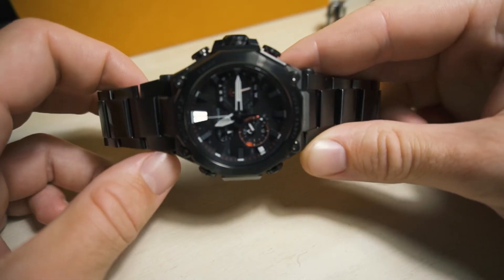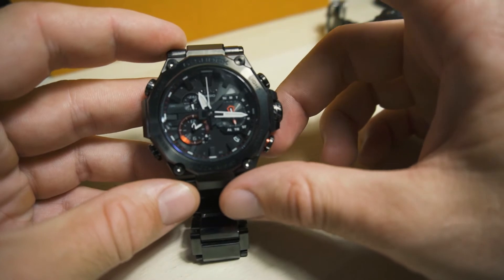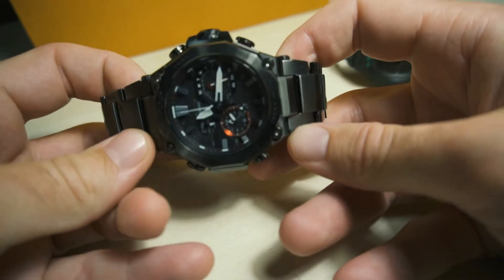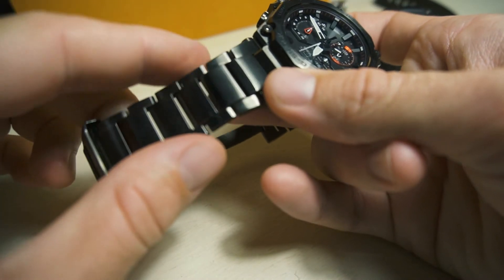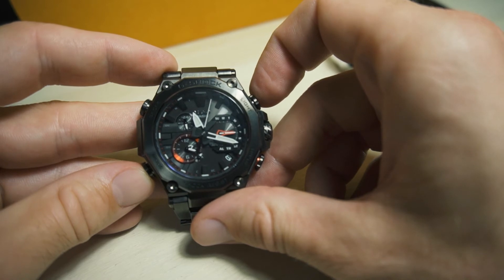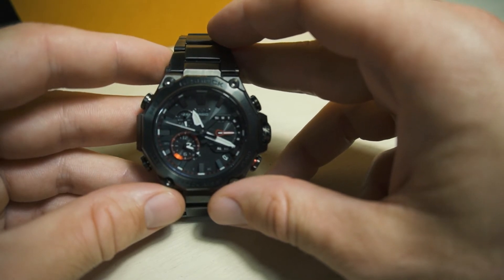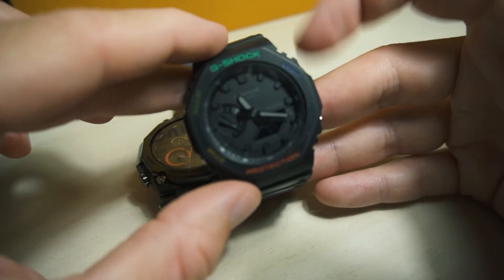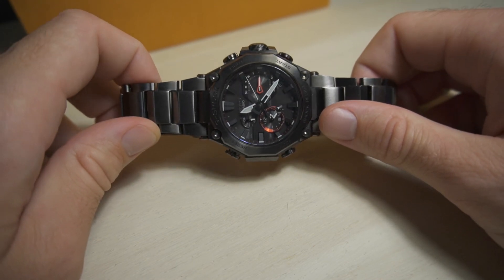BEFORE YOU BUY! G-Shock MTG-B2000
In this video i am talking about what i find frustyating about the Casio G-Shock MTG-B2000. More should be expected of a 1000 + usd watch in my opinion. Let me know what you opinion is about this watch.